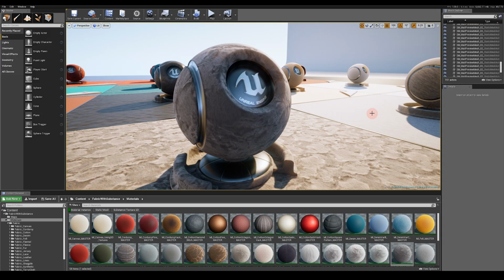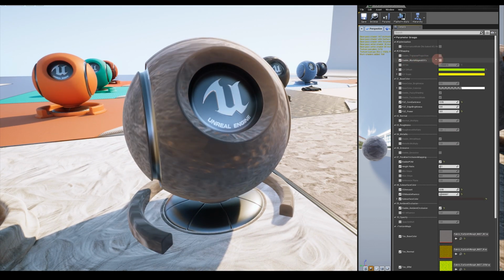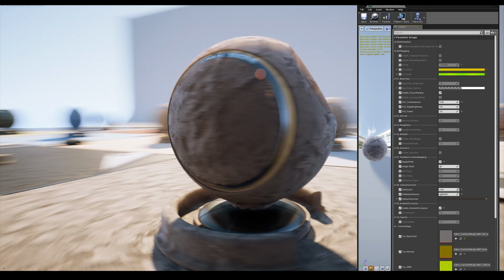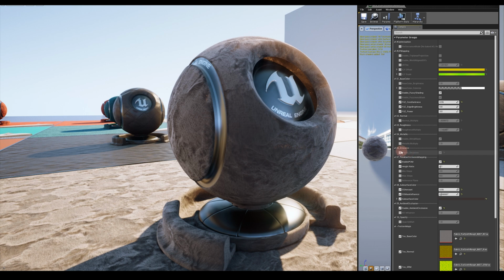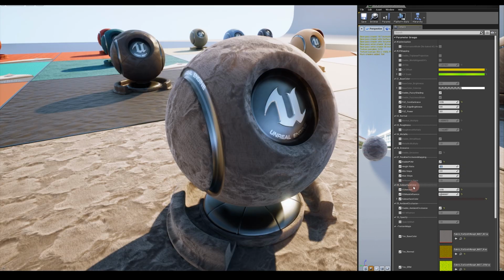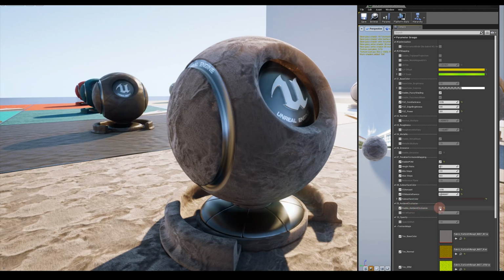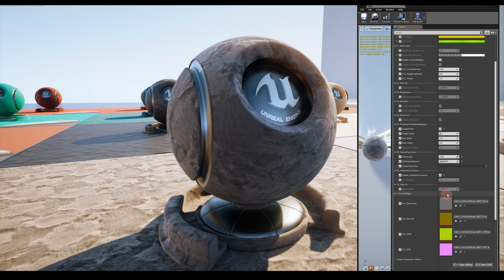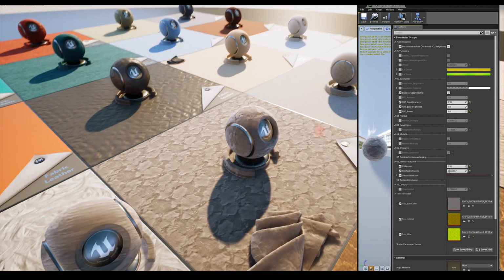FWS - Material Parameters in Unreal Engine 4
One source. 56 hybrid Fabric materials. All your favorite apps.

56 scan based 4K hybrid Fabric materials powered by Substance. PBR Fabric as a complete production pipeline which is flexible, performant and delivers high quality visuals. Perfect for Games or ArchViz with source files included for use in any Substance program.

Includes:
56 Substance Designer source materials (SBS format)
56 SBSAR files with 10+ exposed params for easy use in any Substance app
Unreal Engine project - Fully featured and  with all materials included (v4.20 - v.4.22)